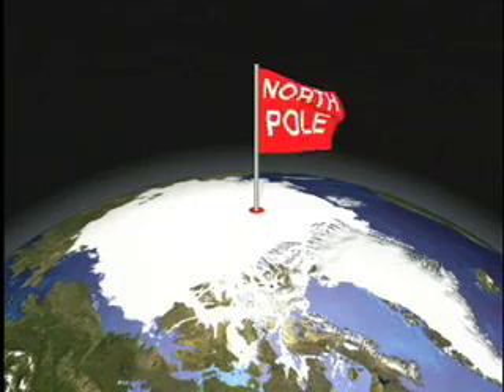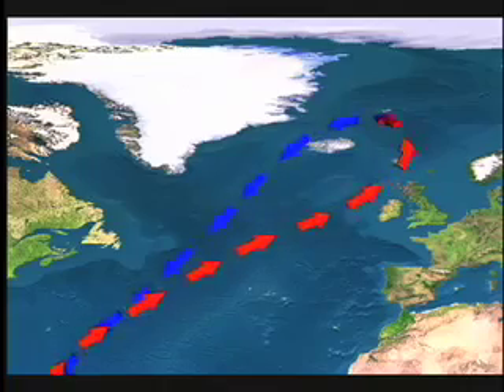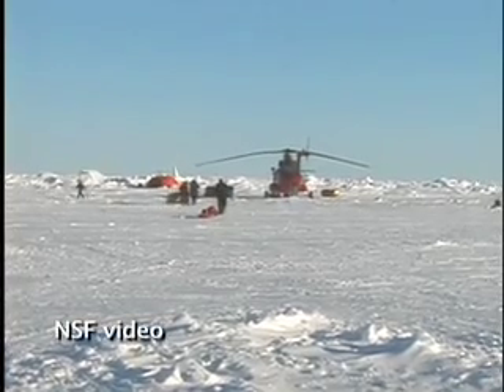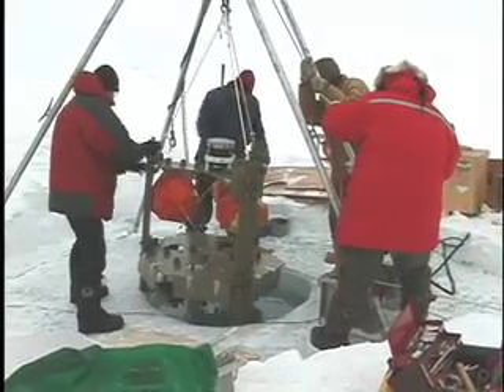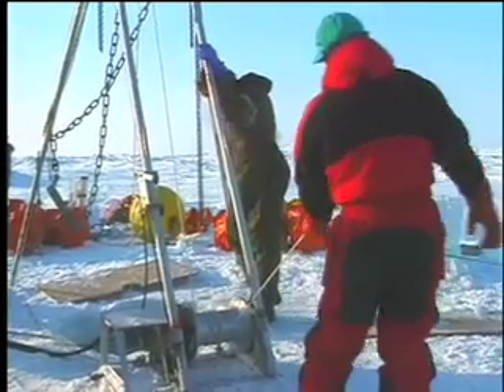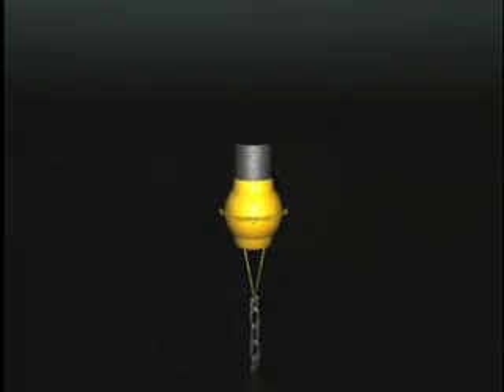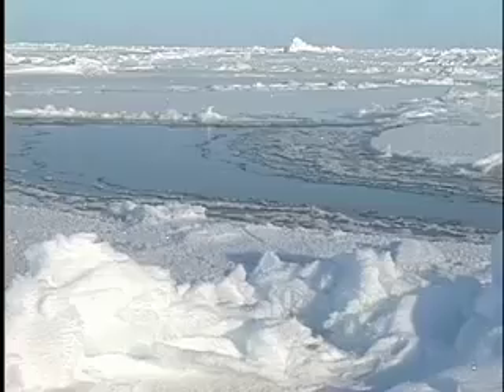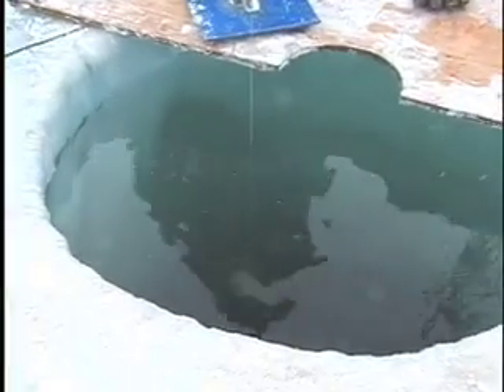North Pole Environmental Observatory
National Science Foundation's overview of the North Pole Environmental Observatory.